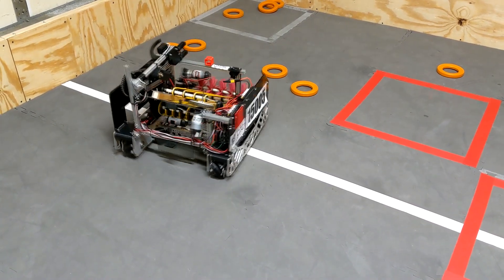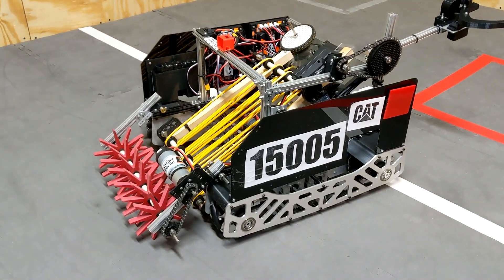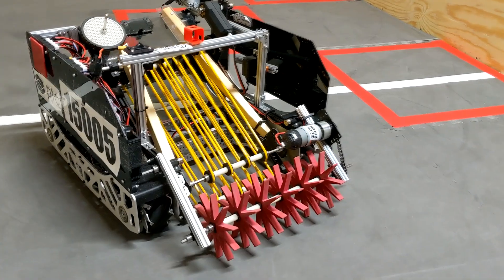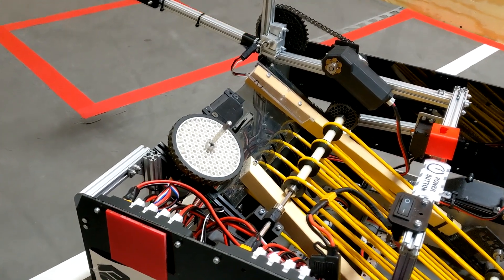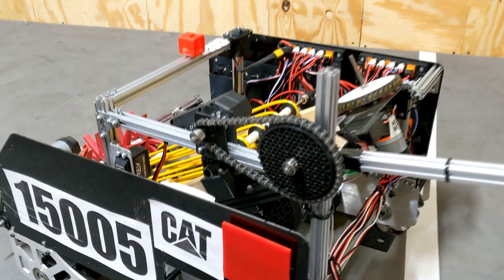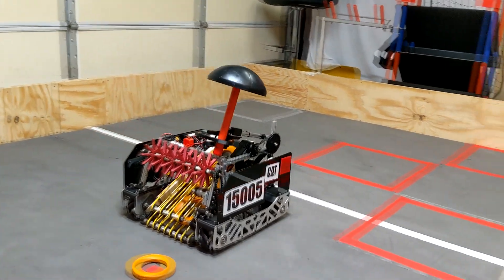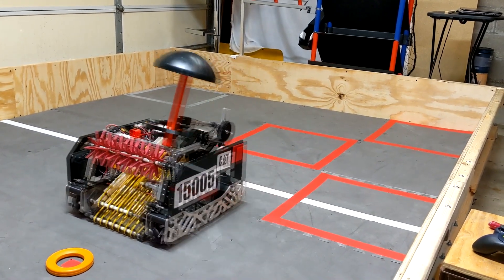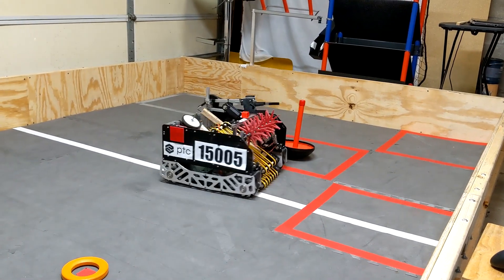Technophobia FTC 15005 Robot Reveal - Ultimate Goal first competition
This is our first edition robot for the 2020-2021 season, used to compete in our first competition, ending 11/22/2020.